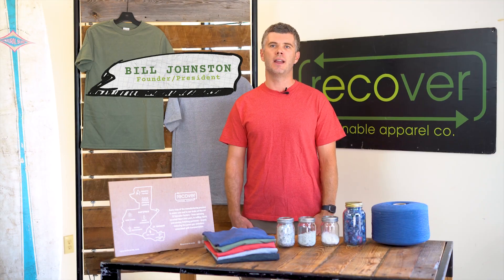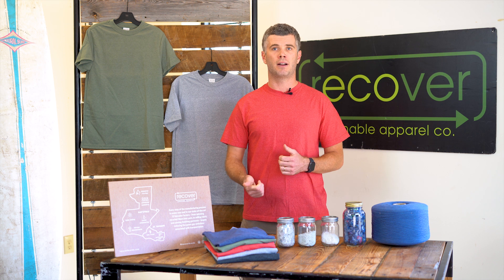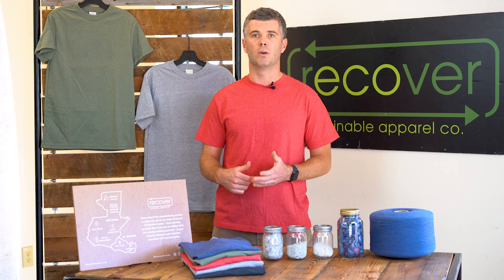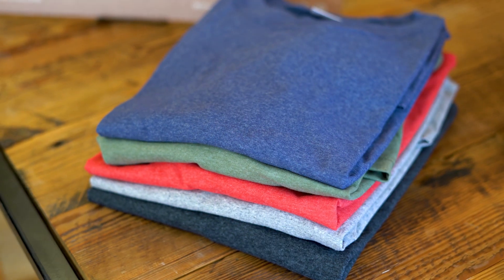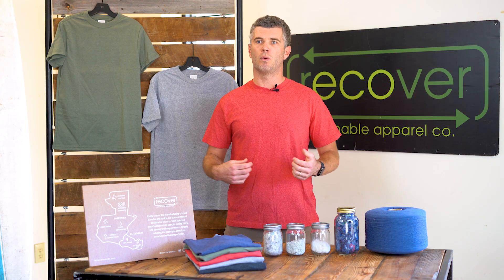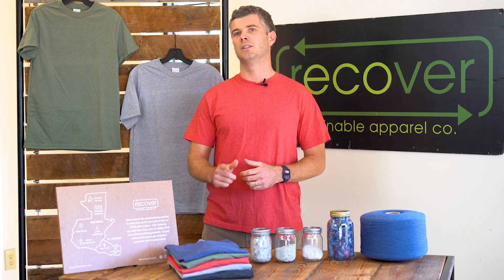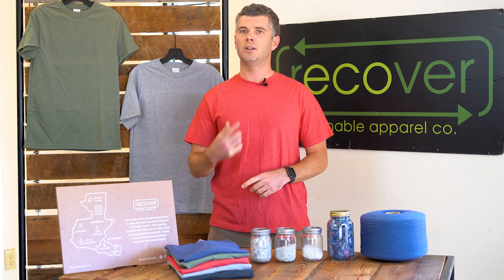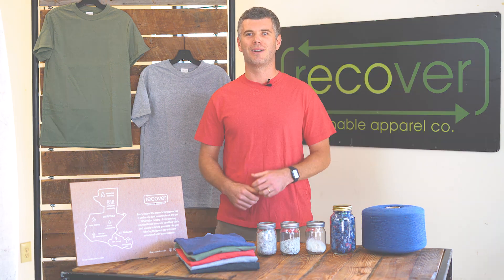Meet Our Fabrics: Eco Tee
The Eco Tee boasts a remarkably minimized carbon footprint because it is made within a 10-mile radius in our state of the art El Salvador facility, which eliminates transportation and related greenhouse gas emissions throughout the supply chain. With fabric made from 100% recycled materials, the 60/40 post-industrial cotton scraps and post-consumer plastic blend is exceptionally soft, durable, and sustainable. The Recover Eco Tee leads the way in environmentally-friendly and socially-responsible apparel, from fabric, to fit, to impact.

The Eco Tee is available for retail and wholesale in a variety of styles and colors.